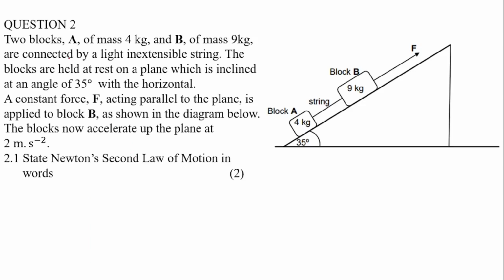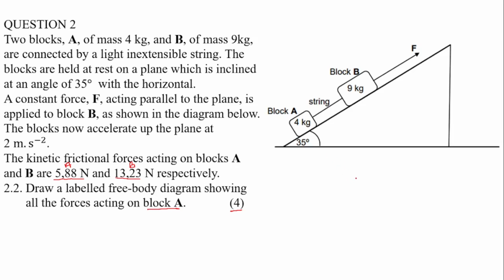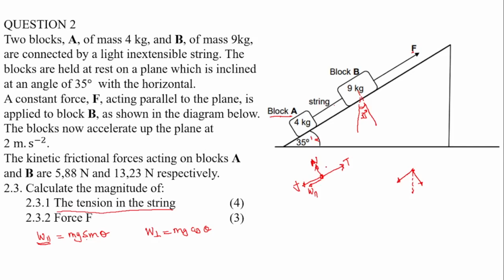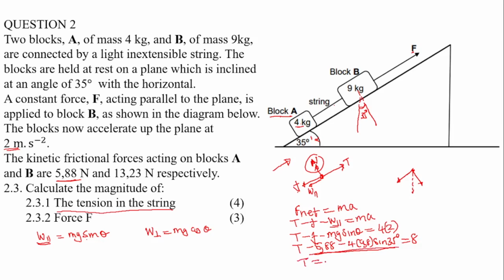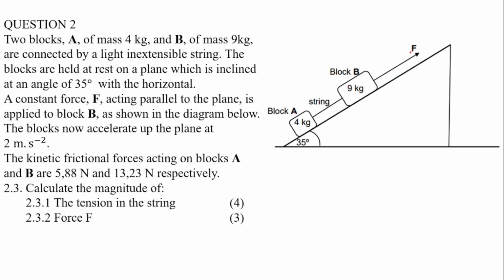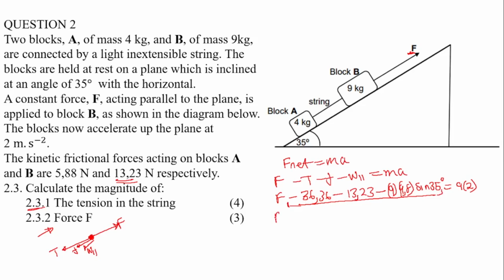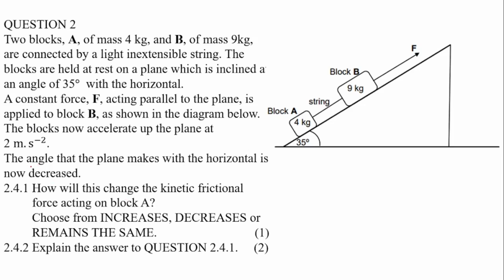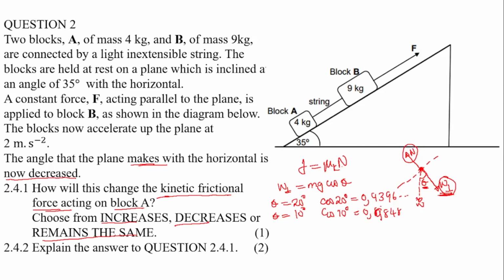2023 dbe Physical Sciences Paper 1 | Question 2 | Newtons Laws of Motion